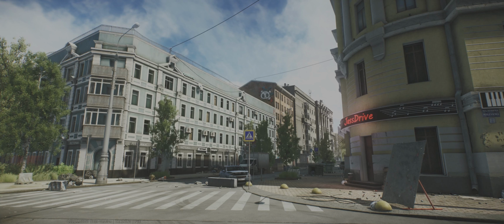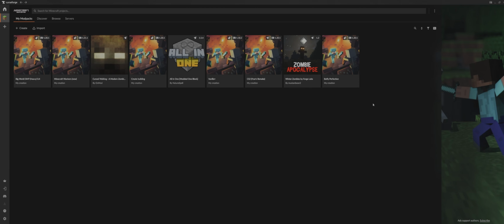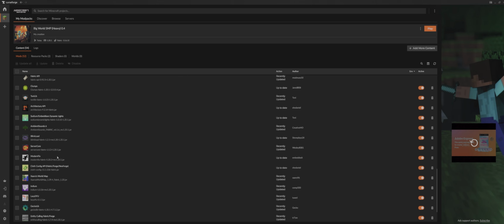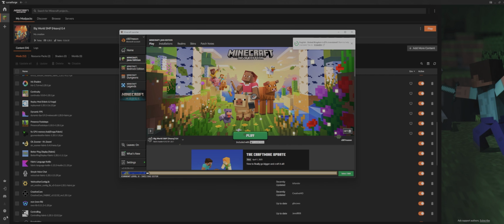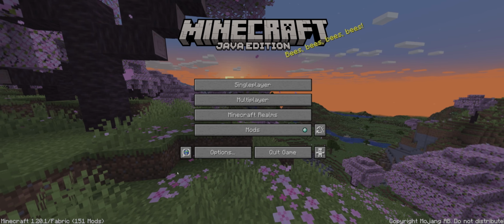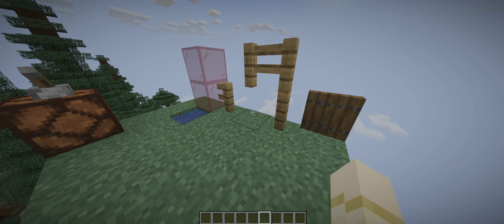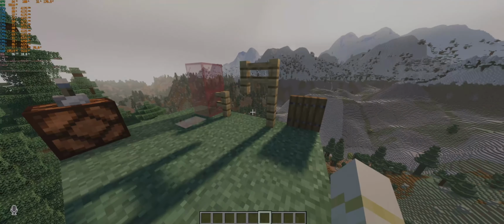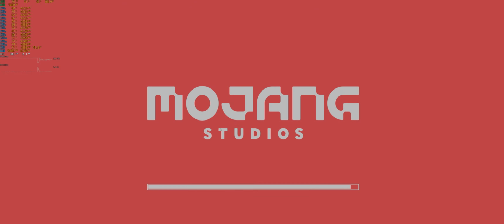Big World SMP - Download guide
Made in Premier Pro 2025

0:00 CurseForge
1:23 Setup
2:15 MakingChoises
3:46 Ramsettings
4:35 GameSettings
5:54 Shaders&Resource
8:22 Outro